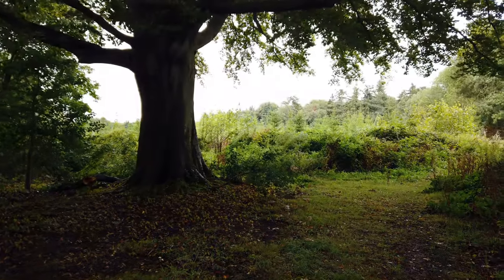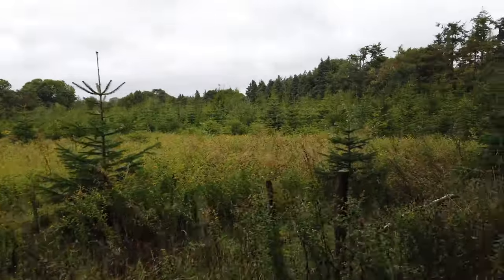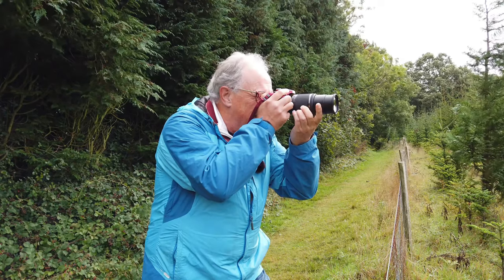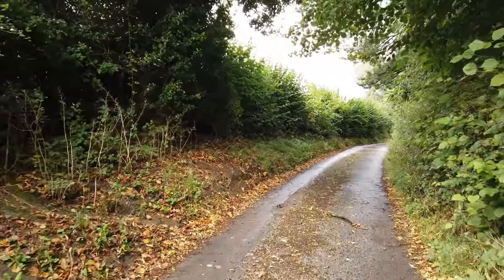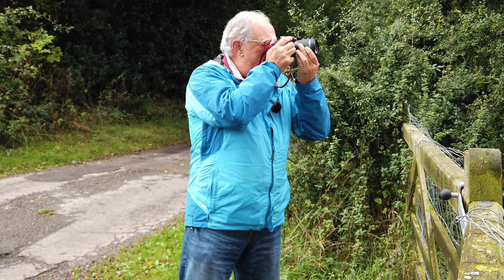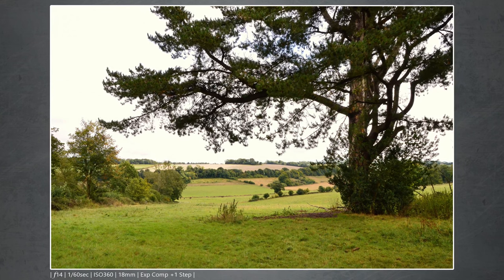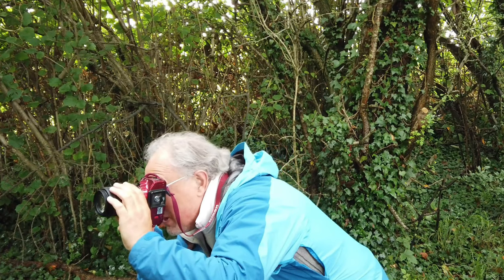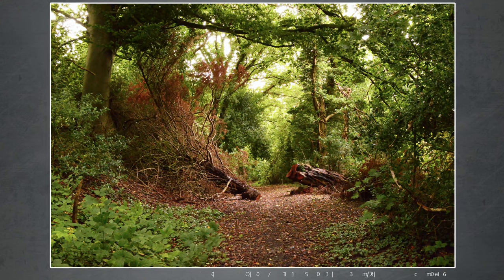Autumn Photography Starts Here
Autumn is upon us. It's too early in the season to see those glorious colours but it's worth getting out to see if anything can be captured. Plus, I wanted to try out my new 18-200mm lens.